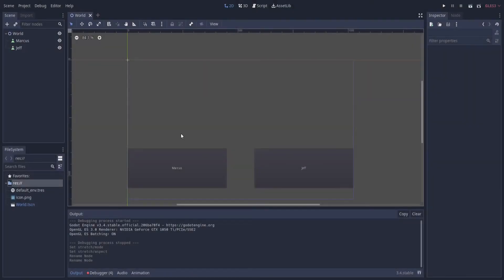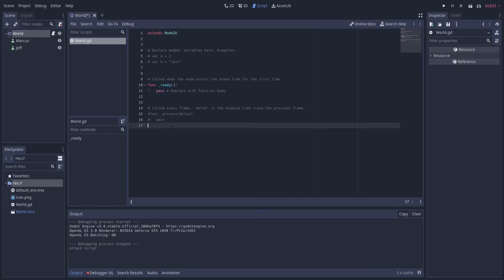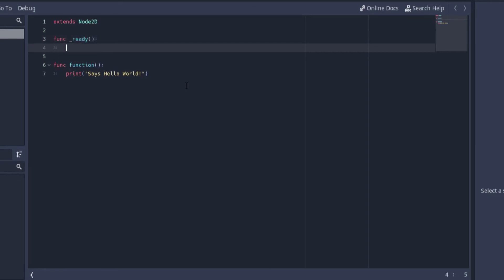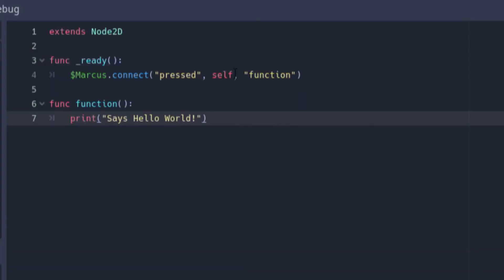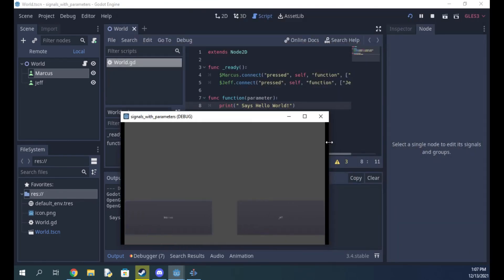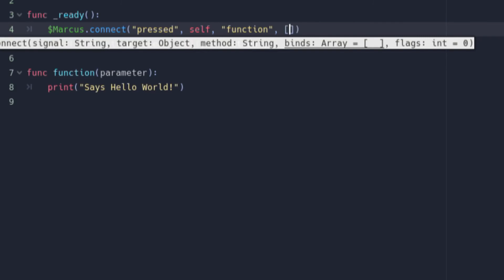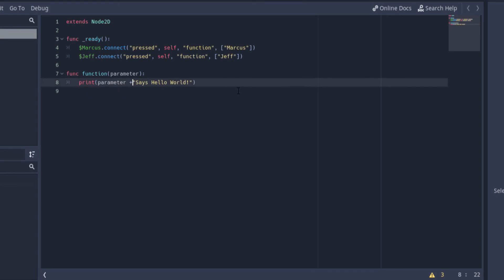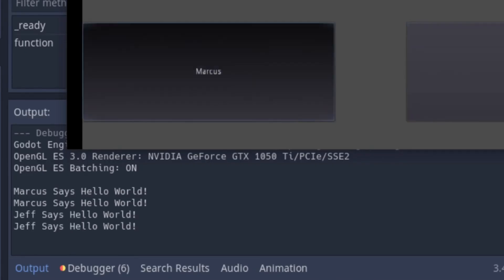How to connect signals with parameters in code! GODOT TUTORIAL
A very quick and simple tutorial for connecting signals with parameters in code. It's actually extremely easy to do, but it is one of the lesser-known features of Godot's signal system, which is a shame considering how useful it can be at times.